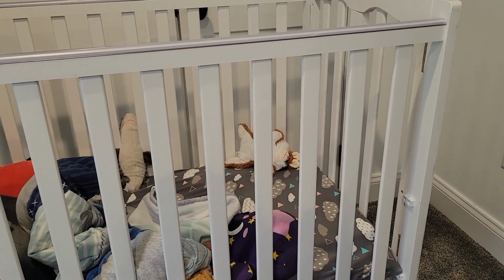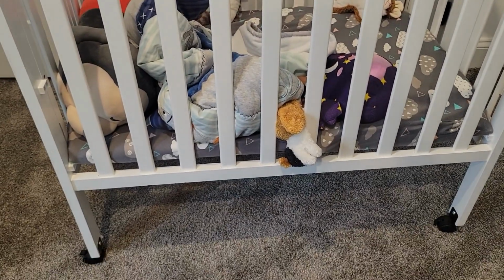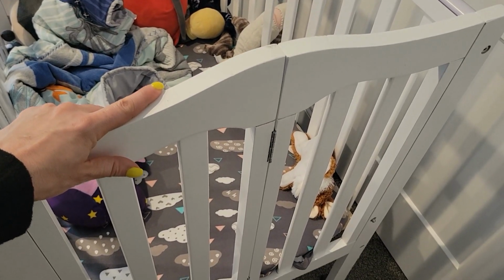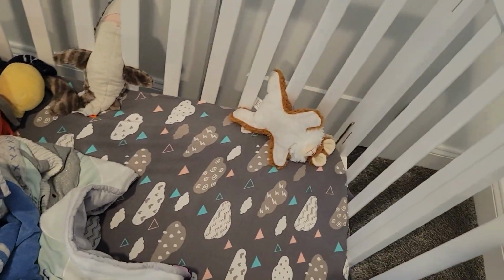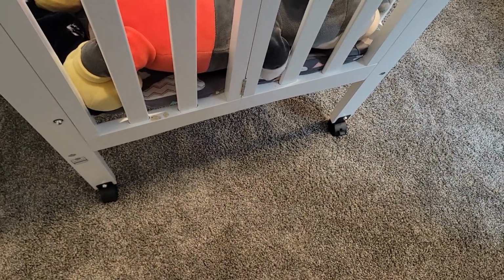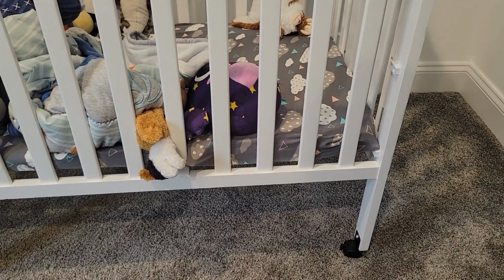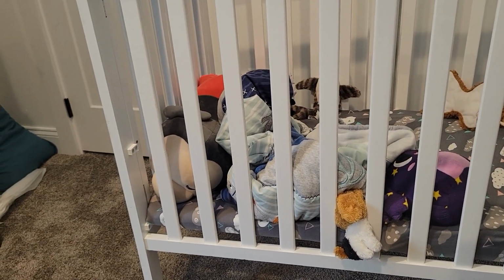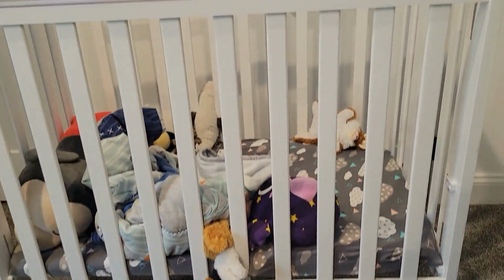Dream on Me 3-in-1 Folding Portable Crib Quick Review